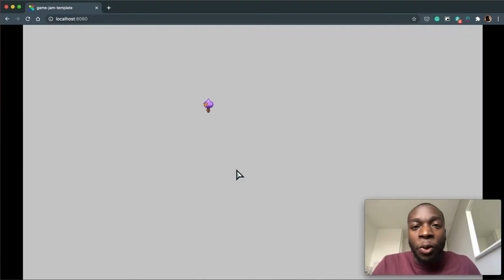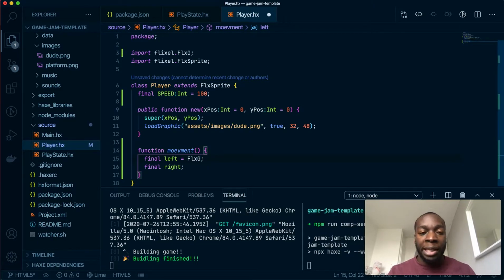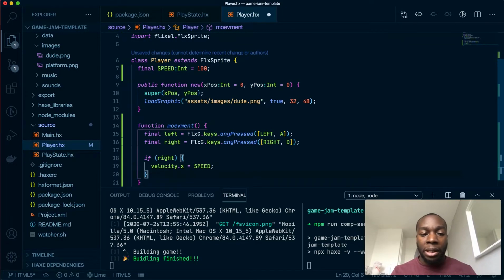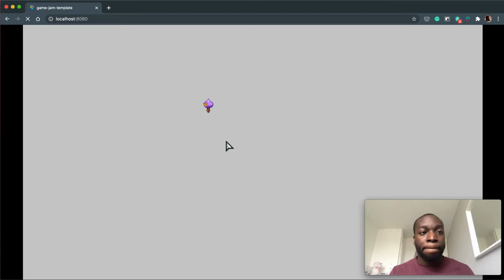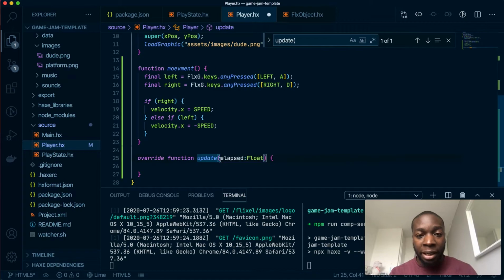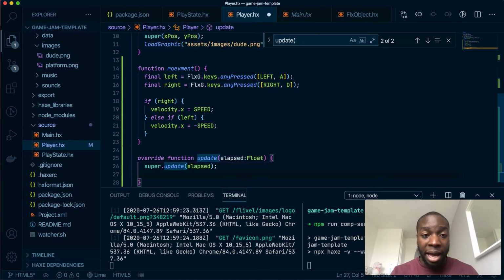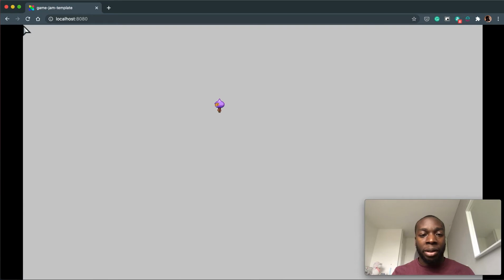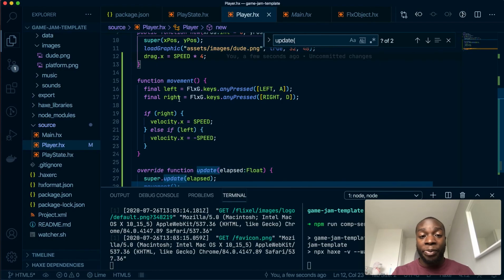How to make sprite move with keyboard controls in Haxeflixel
The next most logical step after getting a character/sprite on the screen is to get them to move, in our case with a keyboard. This video also shows how easy that is to do with Haxeflixel.

Picture ► by Muhannad Ajjan from Unsplash